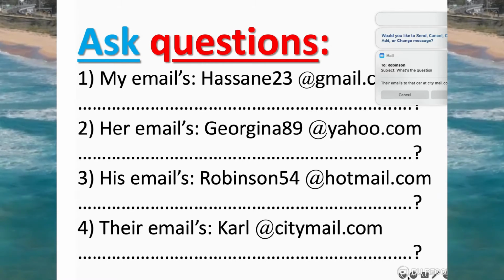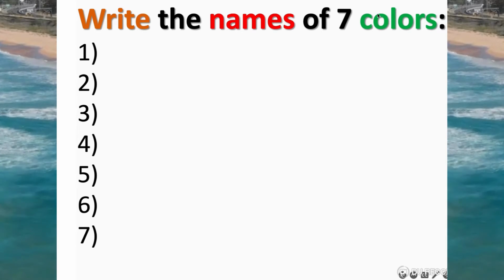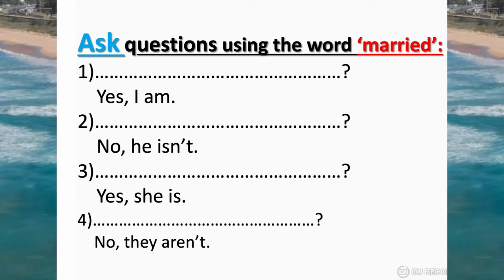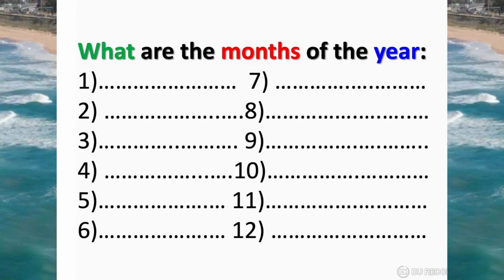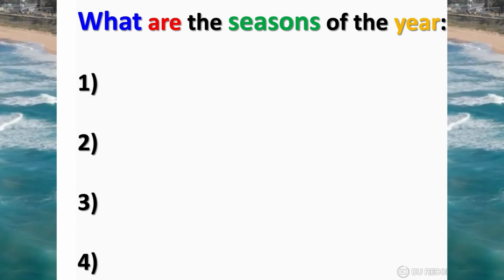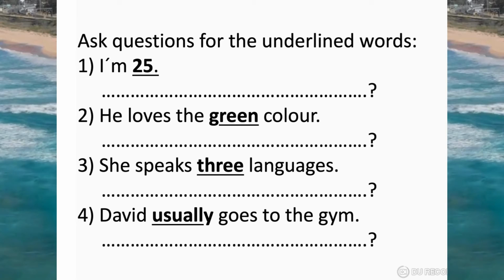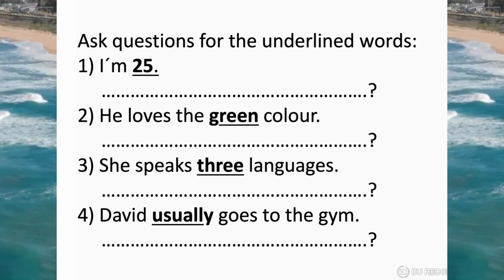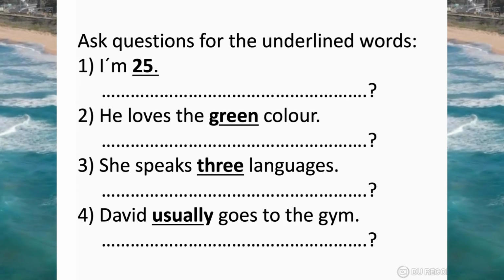Basic English Grammar Knowledge Check 2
Are you looking to improve your English grammar skills quickly and easily? Our Easy English Grammar Test for Building Your Skills 1 is the perfect tool to help you strengthen your foundation in English grammar. This test is specially designed for beginners and intermediate learners who want to practice essential grammar rules like verb tenses, sentence structure, punctuation, and parts of speech in a clear and straightforward way.

With simple questions and explanations, this grammar test allows you to identify your strengths and areas for improvement. Whether you're preparing for exams, enhancing your writing, or just aiming to communicate more confidently in English, this test will guide you step-by-step. Ideal for self-study, classroom use, or online practice, it helps you build lasting grammar skills that are crucial for effective English communication. Start practicing today and watch your grammar skills improve with every question!

Easy grammar quiz

Basic English grammar exercises

English grammar practice test

Grammar quiz for beginners

Learn English grammar online

English grammar exercises for self-study

Build English language skills

Grammar test with answers

Practice English grammar

English learning resources

ESL grammar test

English language practice

Grammar quiz for intermediate learners

Tense exercises in English

Sentence structure practice

English punctuation quiz

Online English grammar test